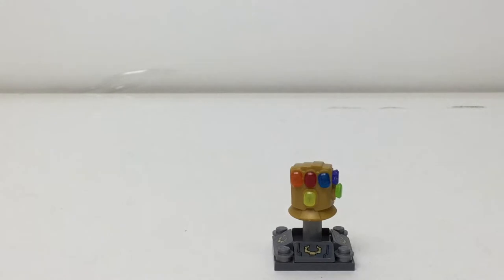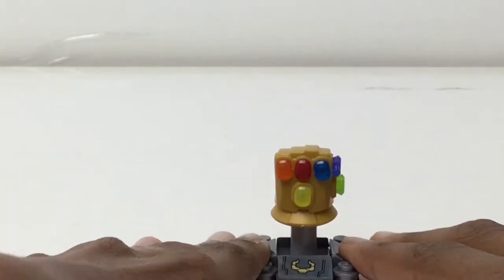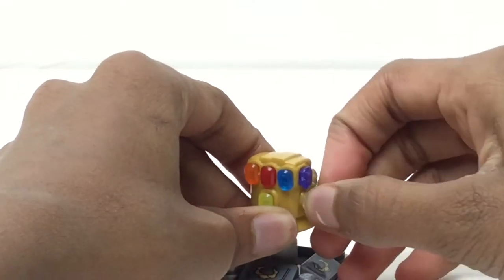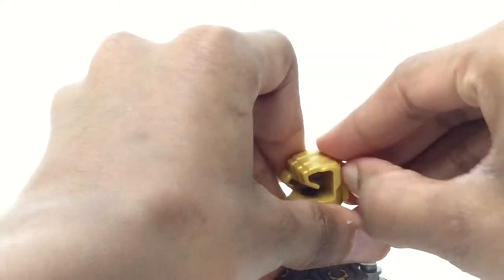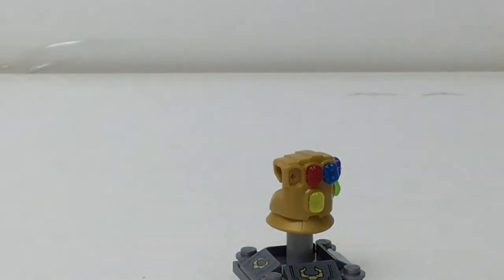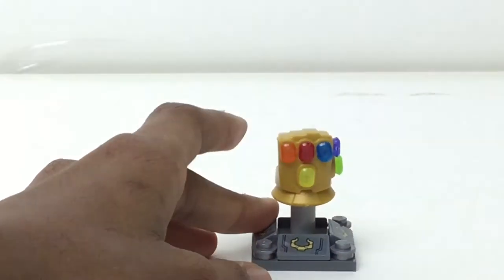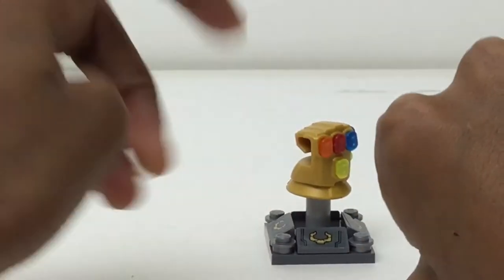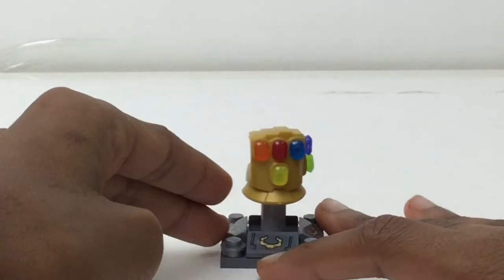Lego Avengers Infinity War Completed Infinity Gauntlet!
I finally COMPLETED THE INFINITY GAUNTLET!